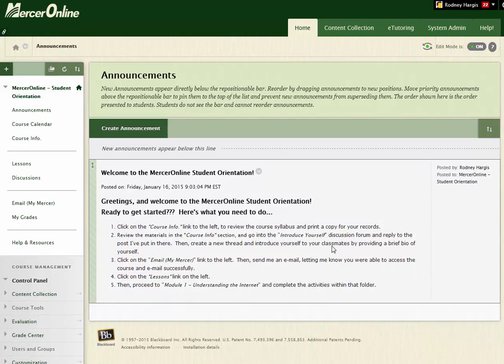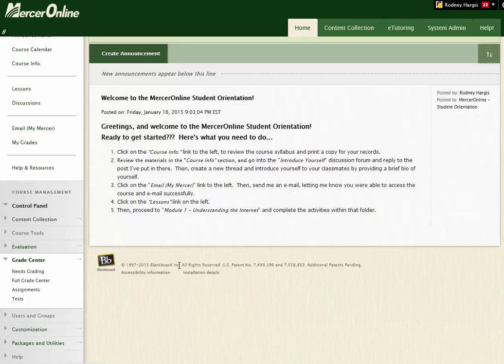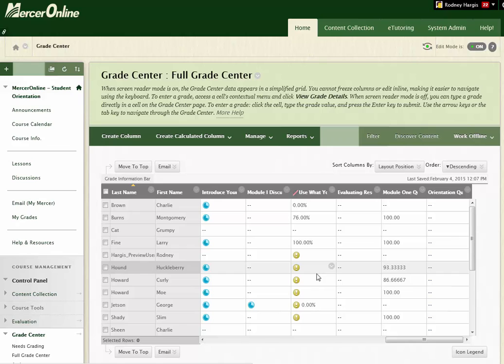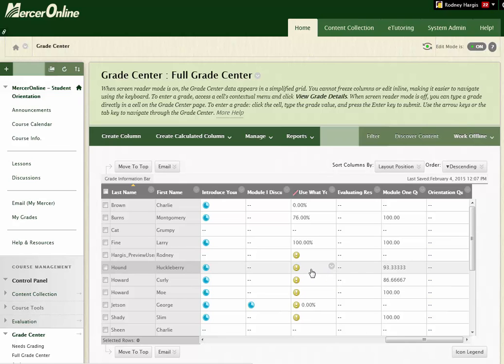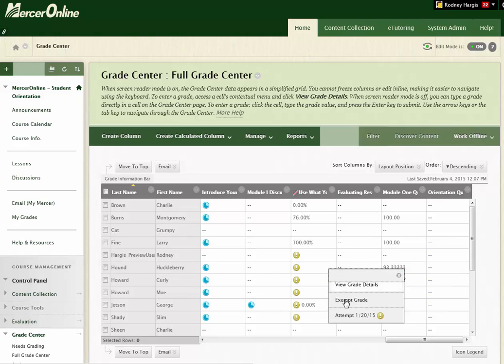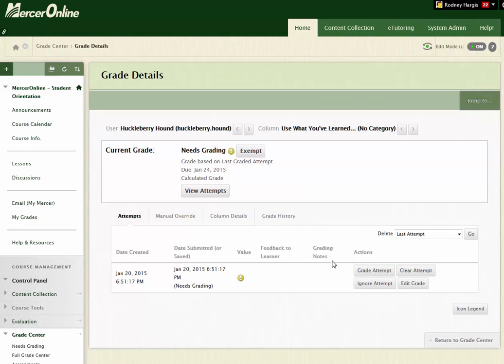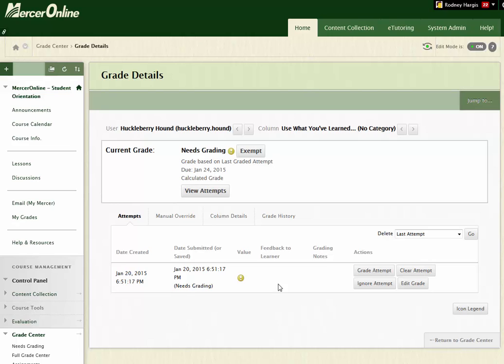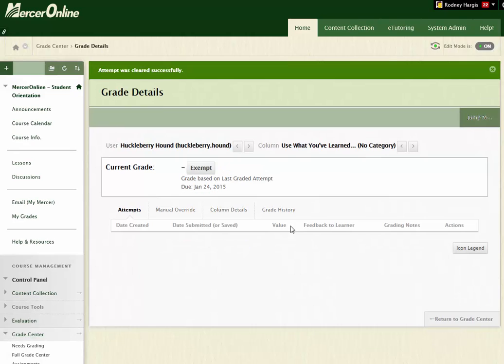Grade Center - Deleting Student Assignment Submissions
This video provides step-by-step instructions on how to delete a student assignment submission in Blackboard Learn 9.1